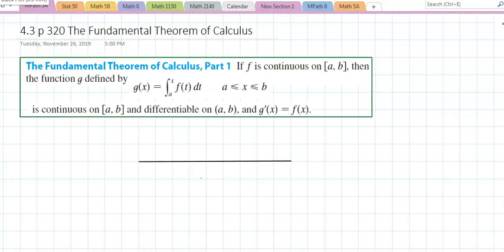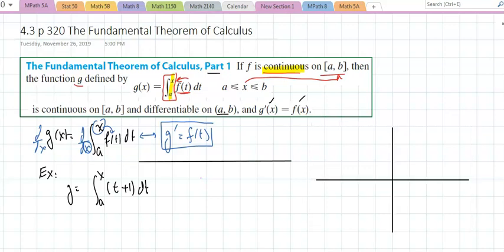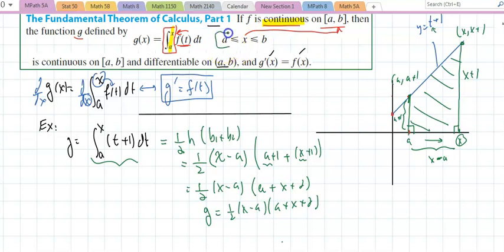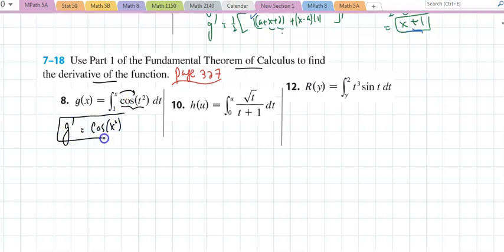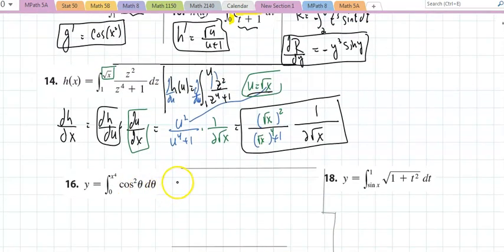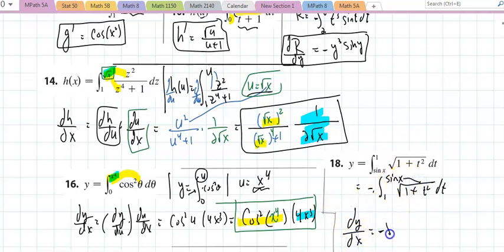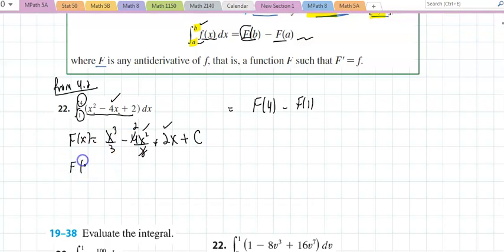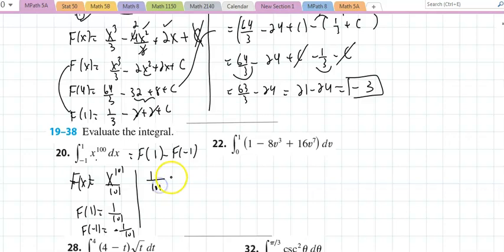Math 5A Section 4.3(1) The Fundamental Theorem of Calculus